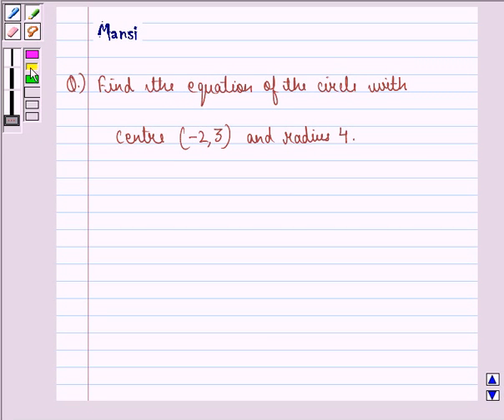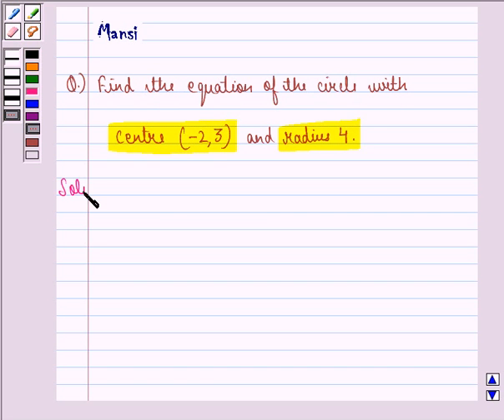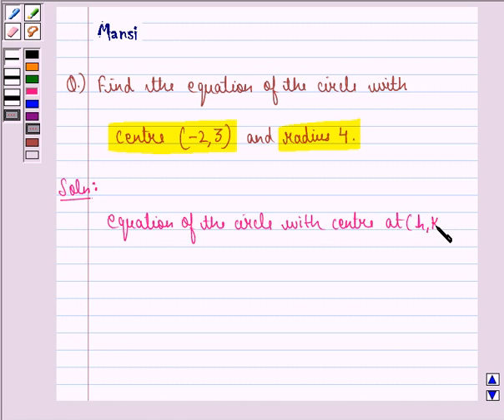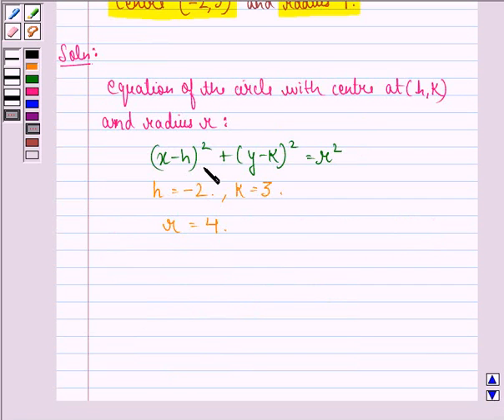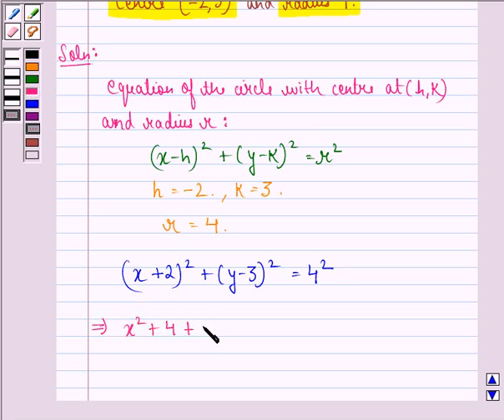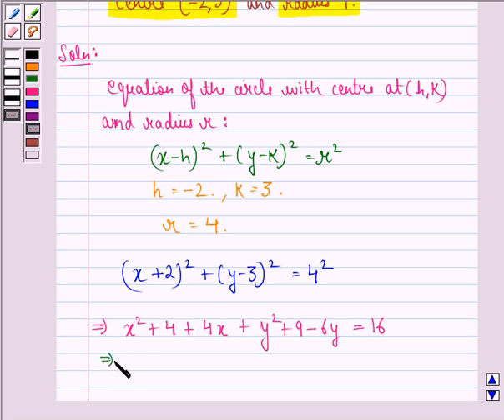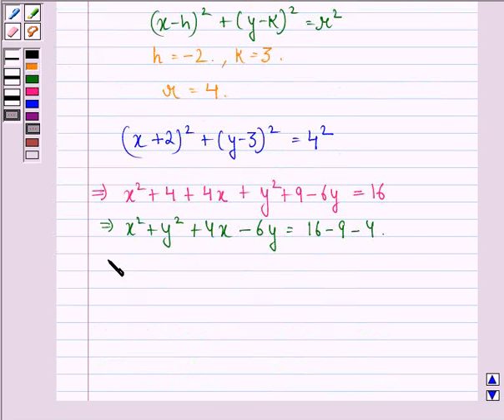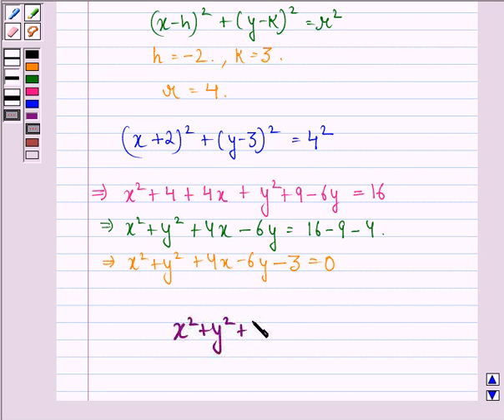Maths XI NCERT 11 11 1 2